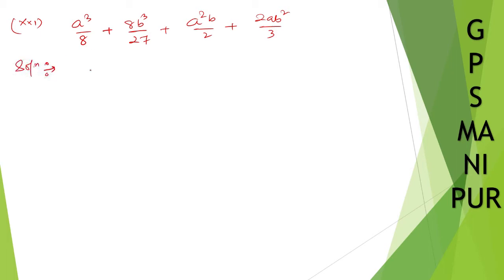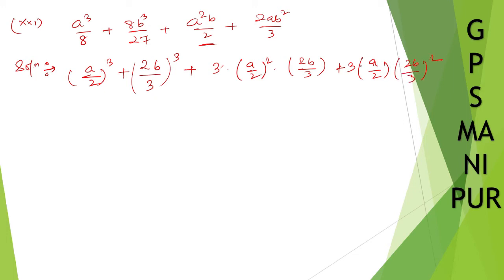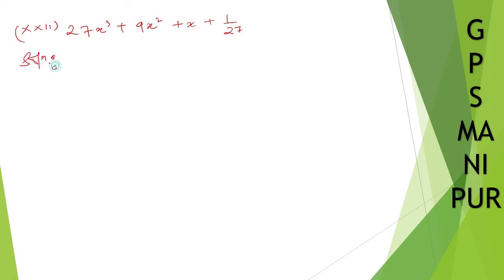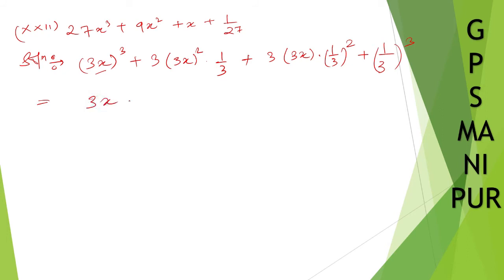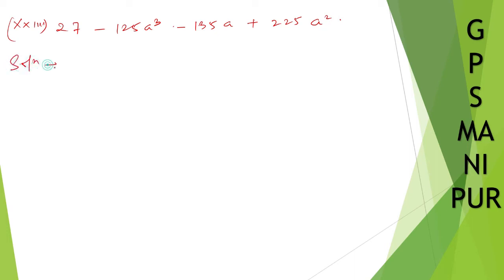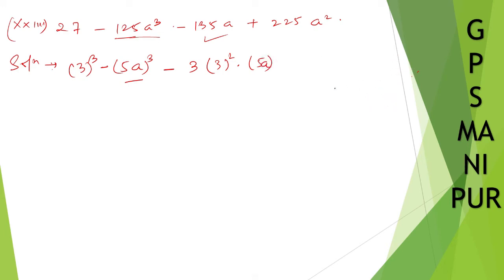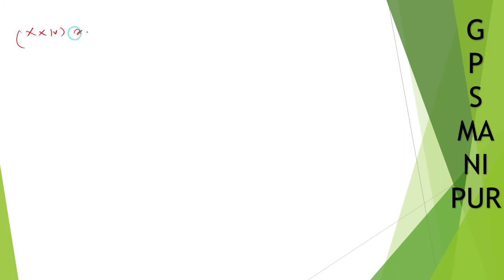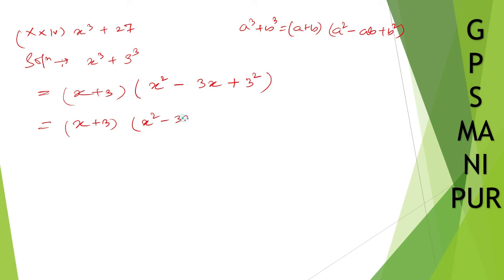POLYNOMIALS || CLASS IX MATH EX.2.3 Q.2 (xxi)(xxii)(xxiii)(xiv)(xv) || MANIPUR BOARD || GPS MANIPUR